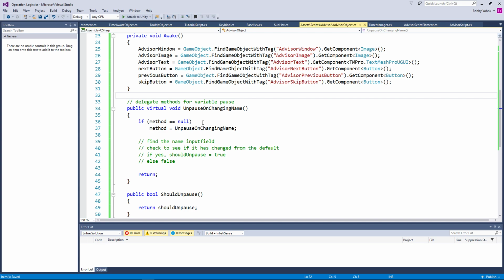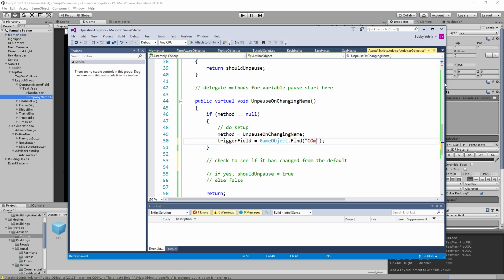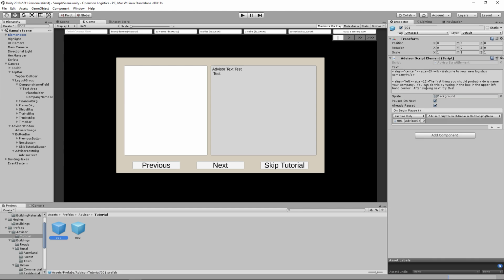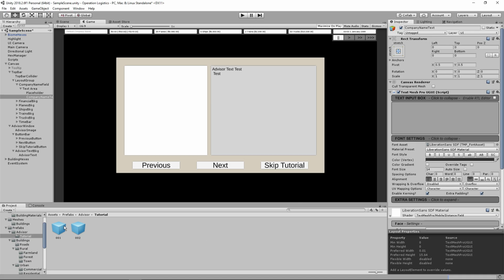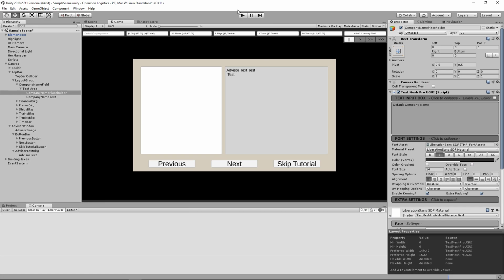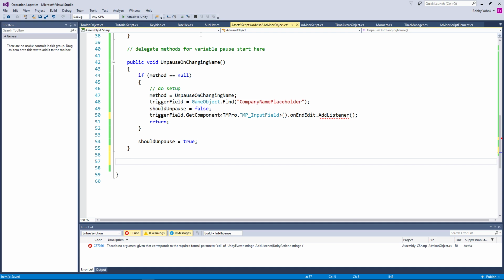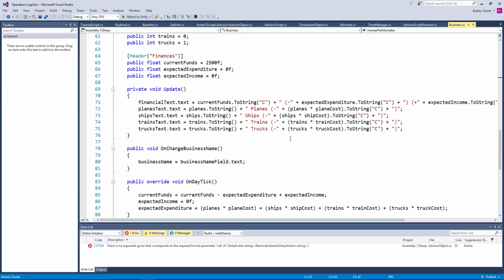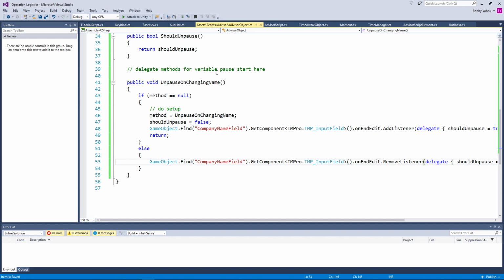Operation Logistics | Episode 77